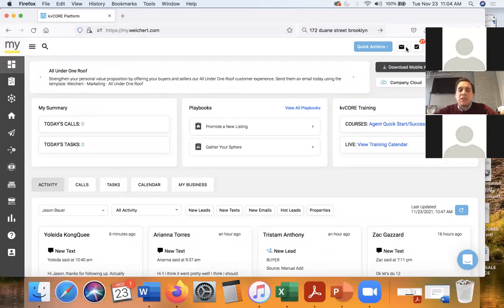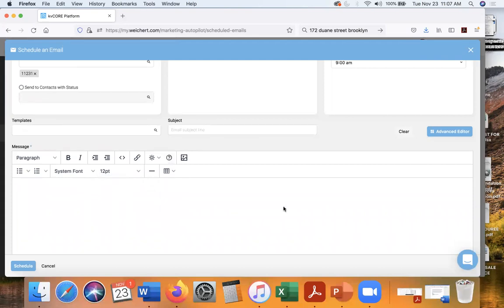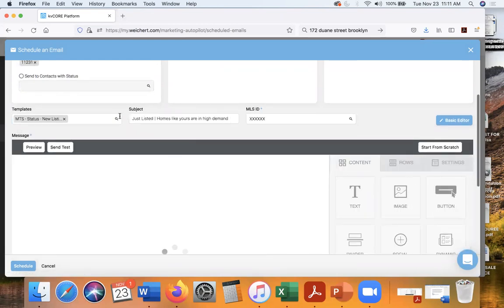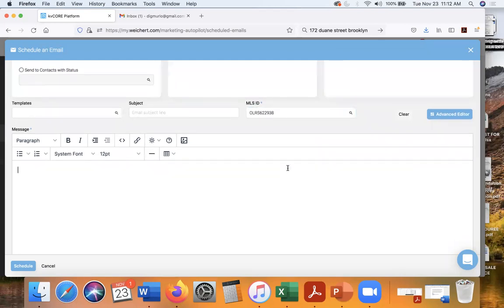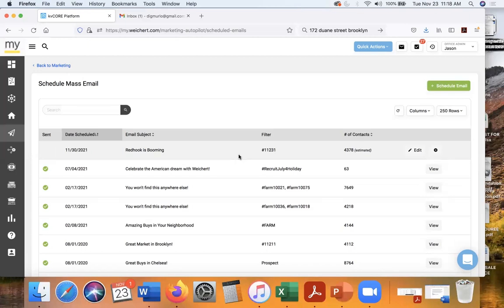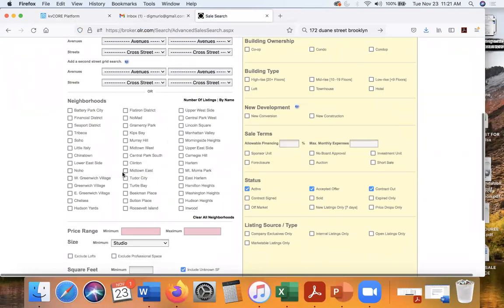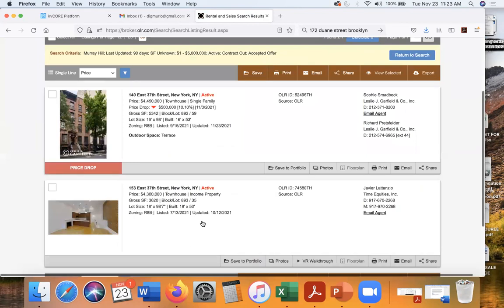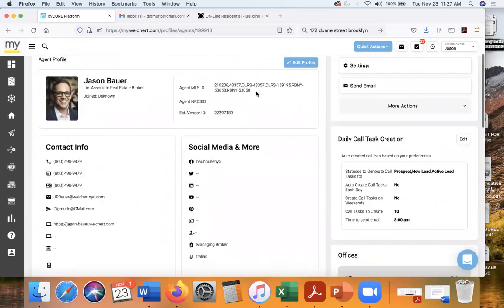Marketing Emails through myWeichert